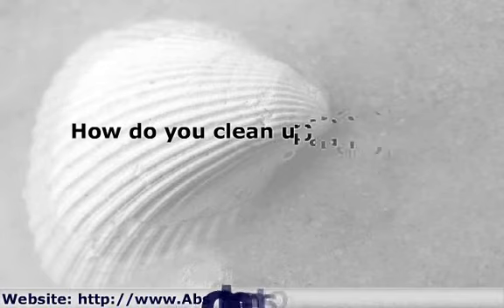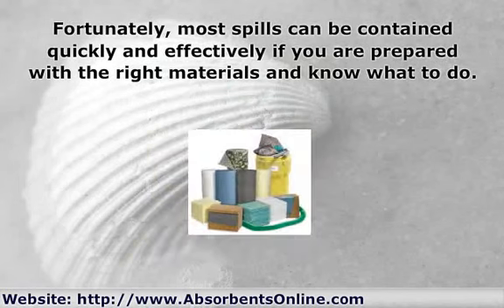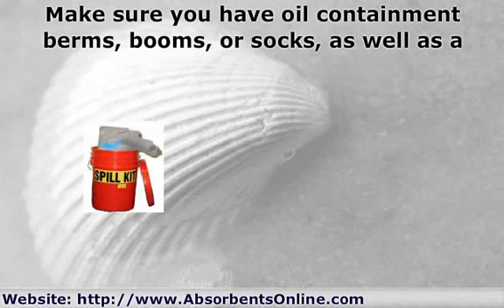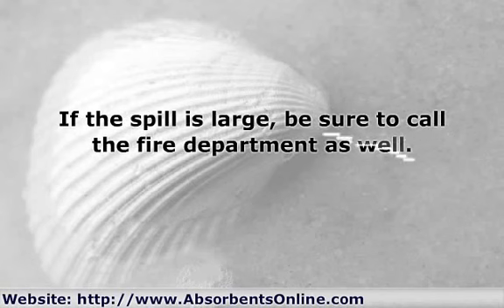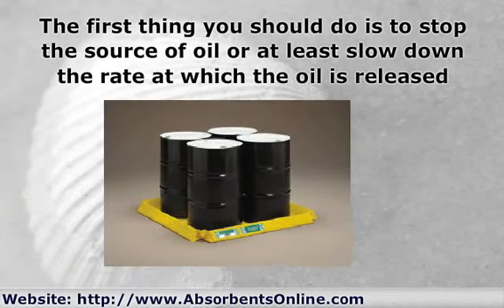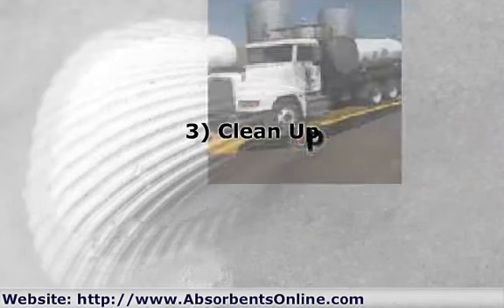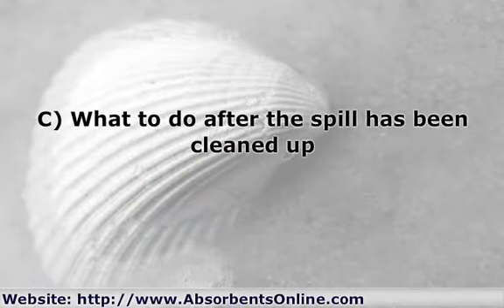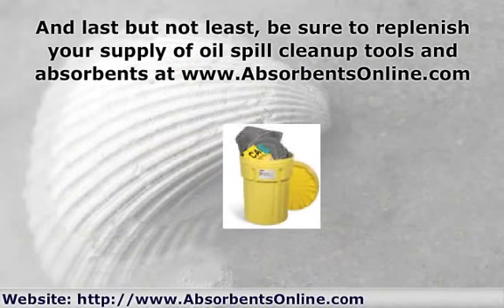Oil Spill Cleanup -- The Three Step Process to Cleaning Up Oil Spills Quickly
Oil spills are dangerous to people, property, and the environment.  It's important to clean them up right away, and here are thre three steps you need to do so (plus a preparation step and a step for what to do afterwards).  Don't be caught unprepared.  And for more information and to get the necessary oil only absorbents and other supplies, check out